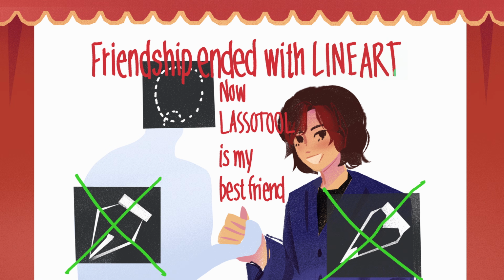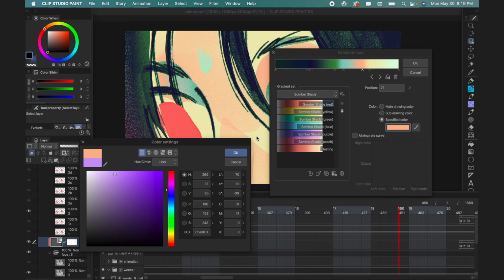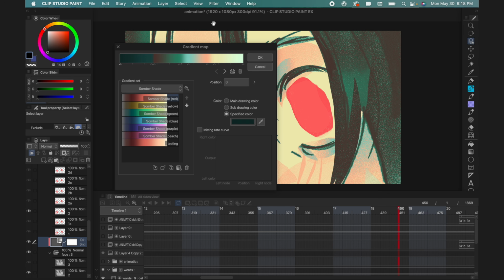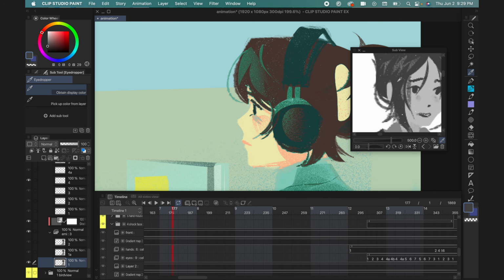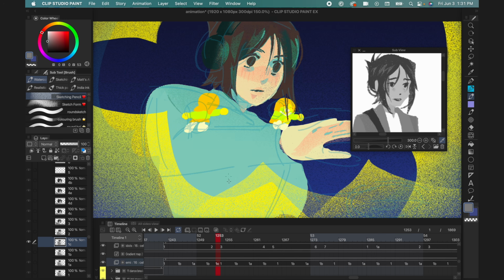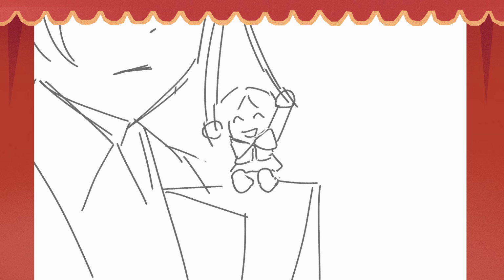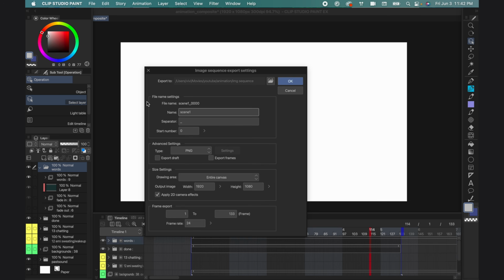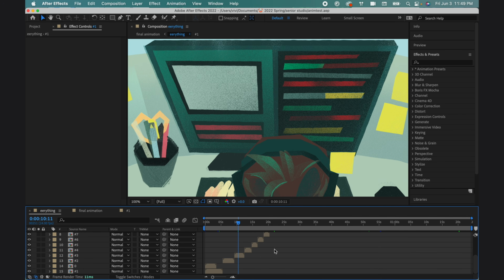How I Animate Quickly - Animation Workflow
I had fun making this video Kirby's epic yarn themed :)

from - vivinhun

RESOURCES
what software do I use?
→ clip studio paint (animation)
→ after effects (compositing + animation)

what are some things that inspired my senior short?
→ shugo chara (one of my fav childhood shows)
→ vocaloid PVs

what brushes did I use for my senior animation?

→ kirby's epic yarn - apt 102

0:00 intro
0:14 film references
0:35 skip lineart
1:04 gradient maps
1:49 animate in Clip studio paint
3:02 bouncy animations
3:22 animate on a BPM
3:50 composite in After Effects
4:34 end